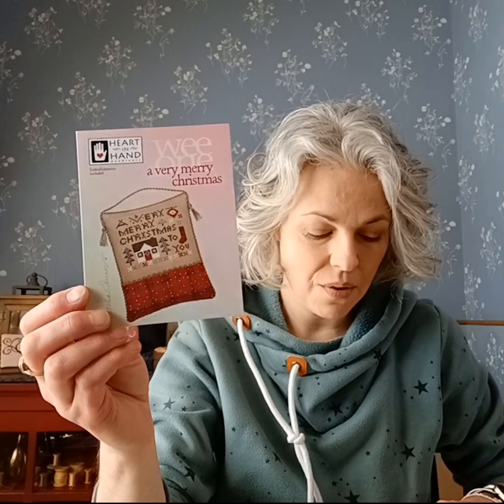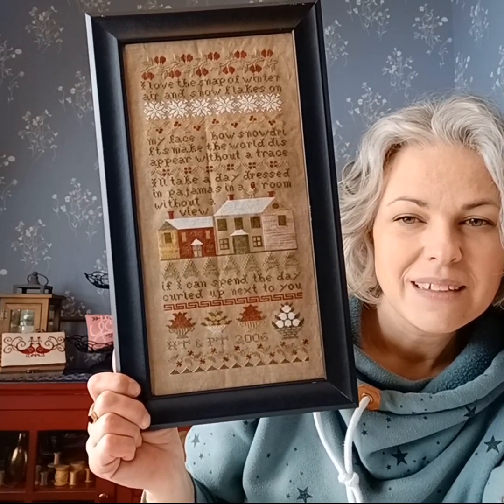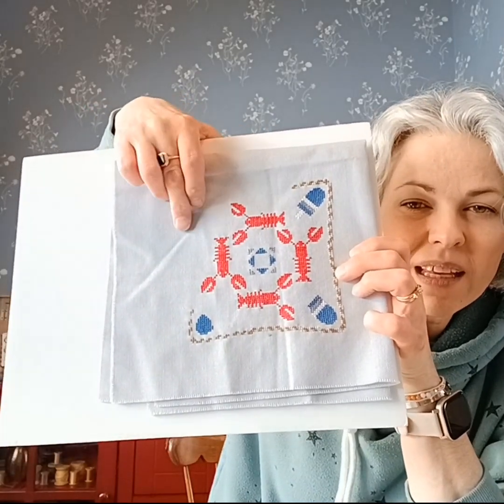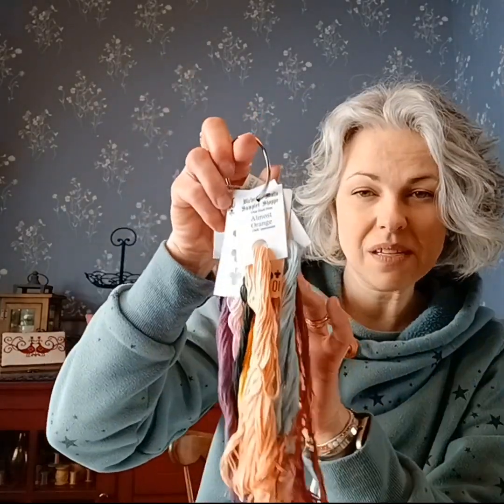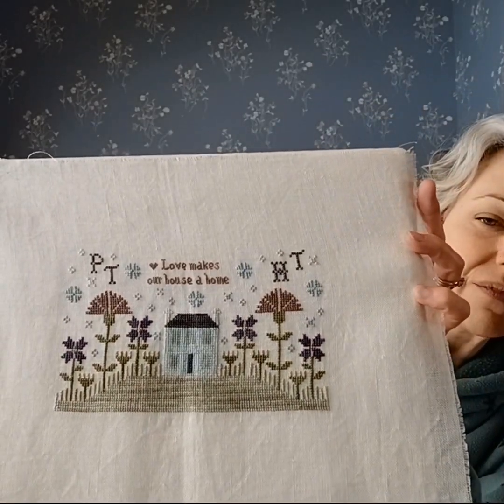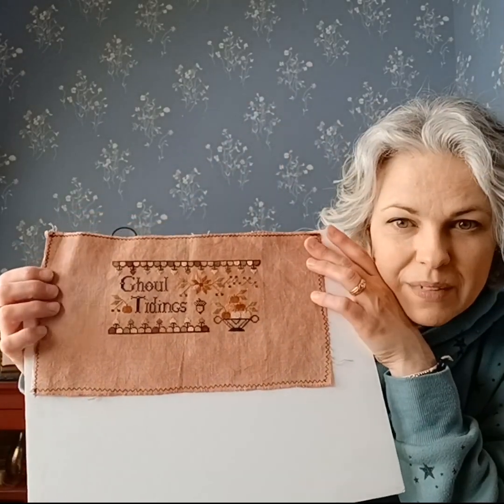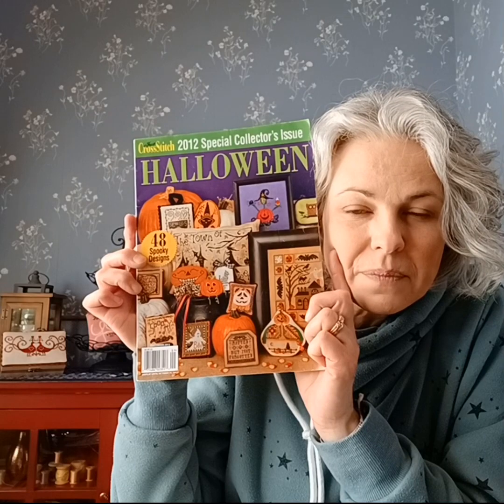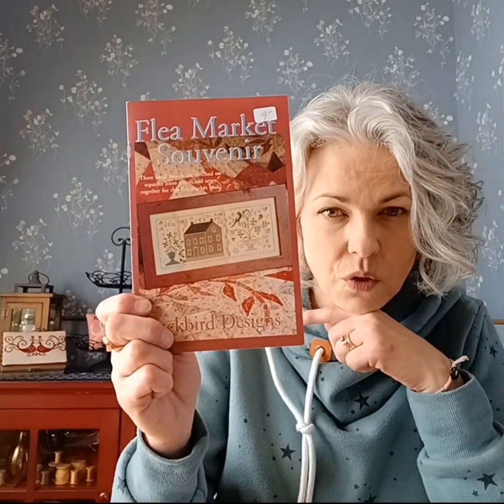Flosstube #9 Finishes and WIPs